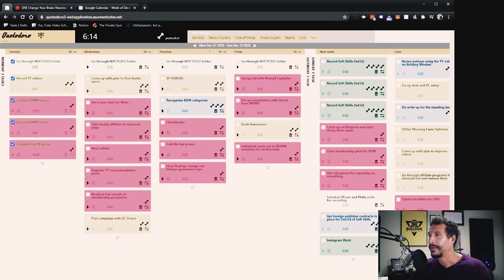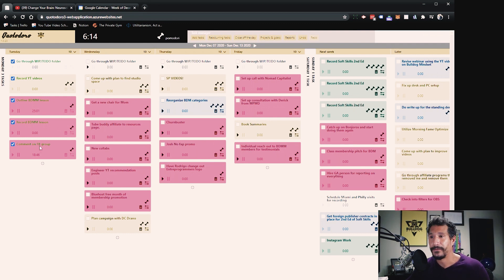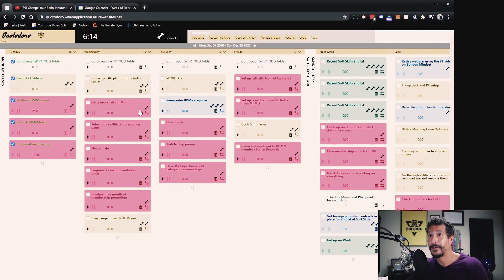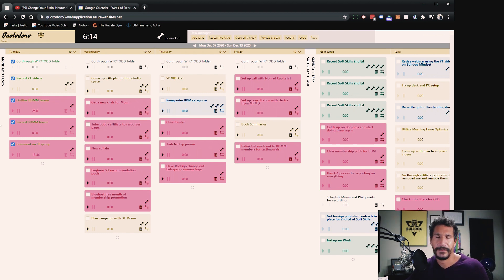My #1 Productivity Tip for Programmers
Simple Programmer

Today I am going to tell you my number one tip for productivity as a programmer. I have learned a lot of different techniques, a lot of things that do work that don't work.

I've created over 3000 YouTube videos. And the reason why I'm able to do that is because of my ability to be as productive as possible, which I'm going to be talking about in this video.